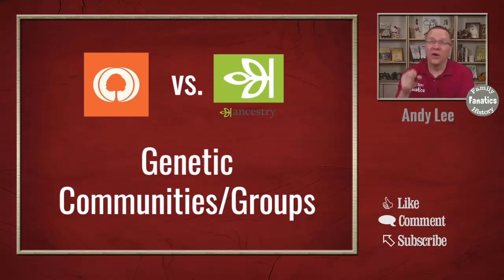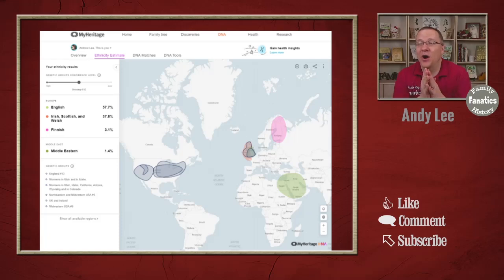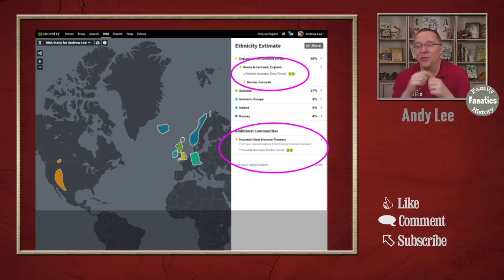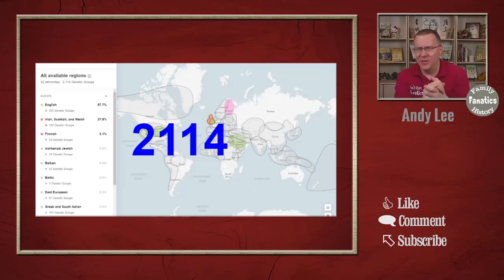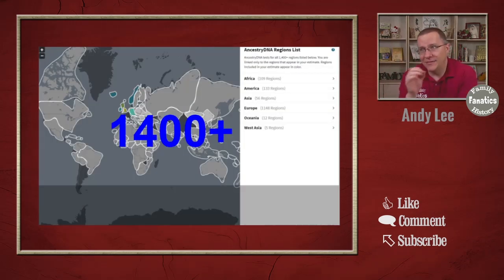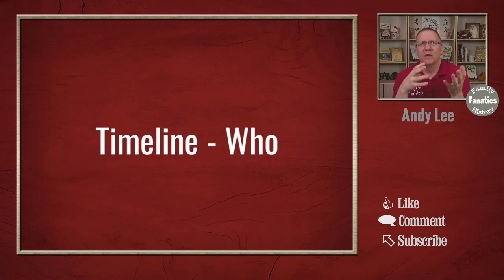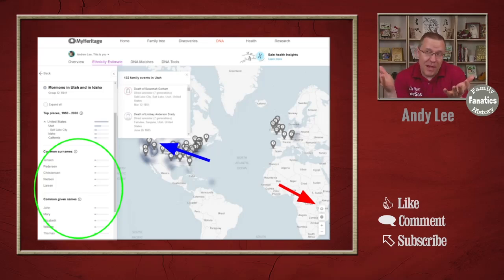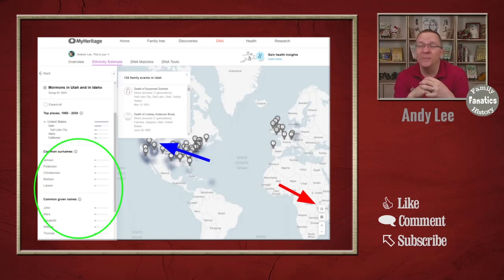Ancestry DNA vs MyHeritage DNA: Who as Best Genetic Ethnicity Groups?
DNA Ethnicity groups on AncestryDNA and MyHeritage DNA can help us understand our heritage. Which one is better? Ancestry DNA communities or MyHeritage DNA Genetic Groups

CONTINUE LEARNING

CHAPTERS

0:00 Intro
0:40 Where do you Find Genetic Communities?
1:15 Which has more ethnicity groups - MyHeritage or Ancestry?
2:25 Can you see which ancestor is part of a Genetic Group?
5:20 Where your Genetic Groups Come from on MyHeritage and Ancestry
8:09 Why Your Genetic Groups Migrated
10:00 How to Support The Family History Fanatics
10:25 How accurate are the Genetic Communities on Ancestry and MyHeritage?
12:10 How to learn more about Genetic Communities on MyHeritage and Ancestry